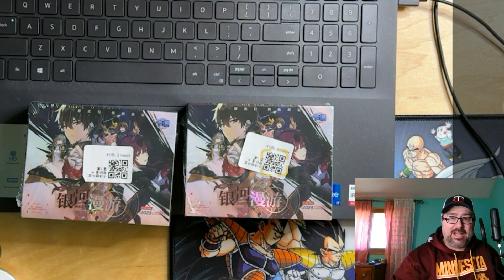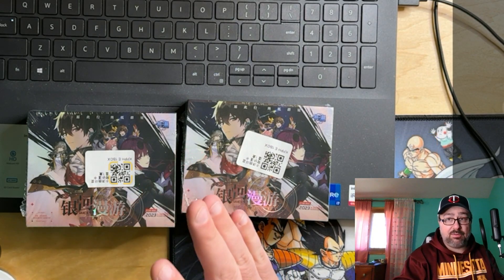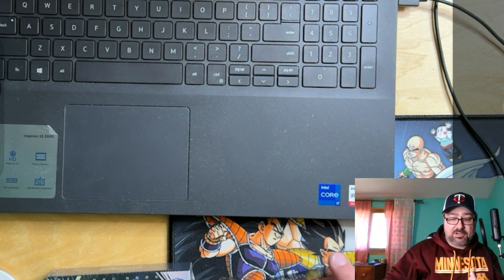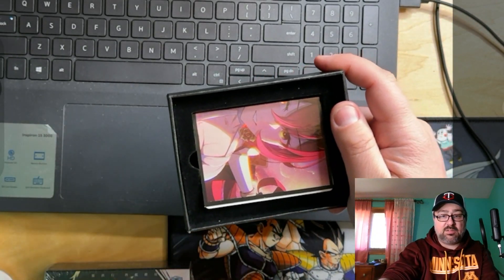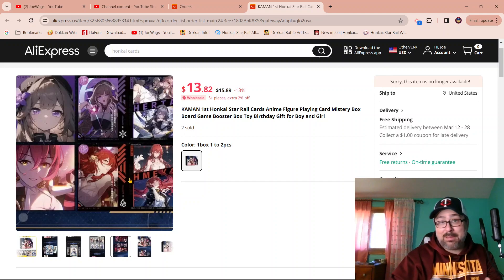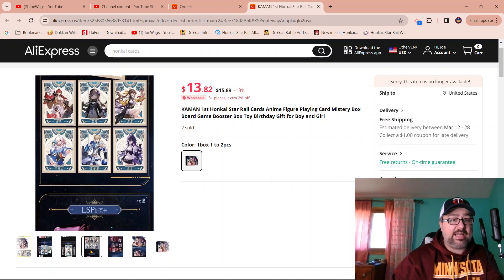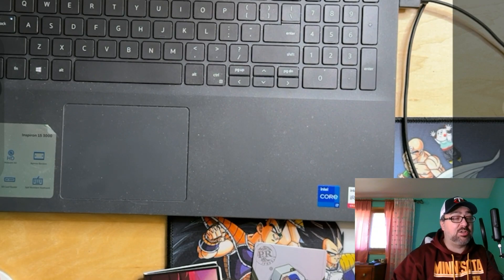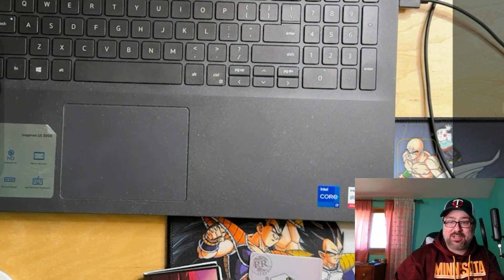ONE CARD PER BOX?!!! THIS IS THE WORST STAR RAIL BOX I HAVE EVER OPENED! YOU HAVE TO BE KIDDING ME!